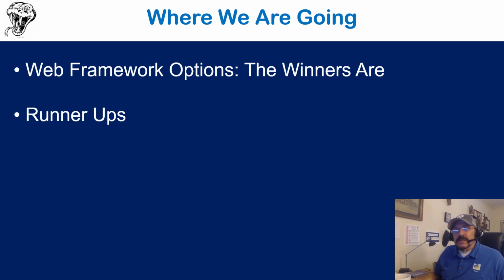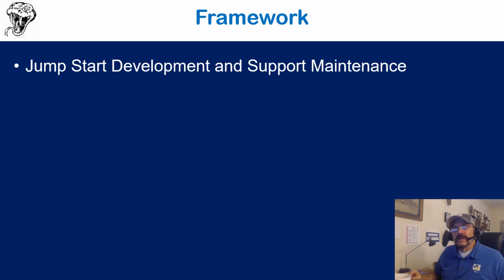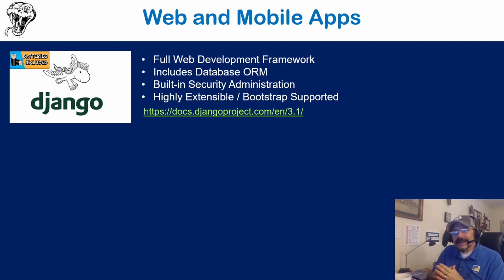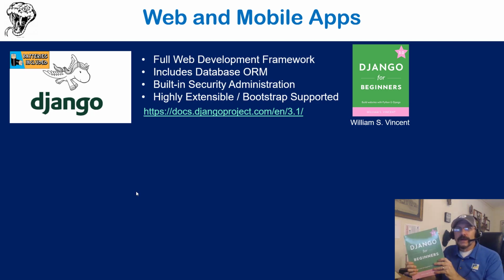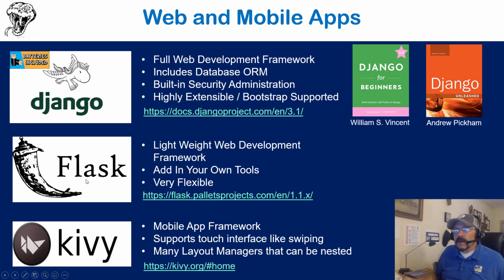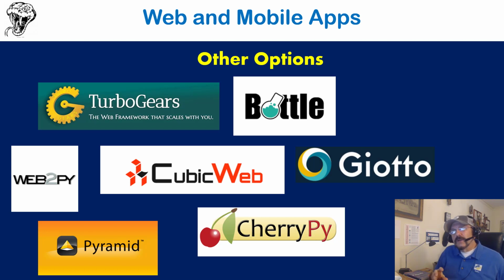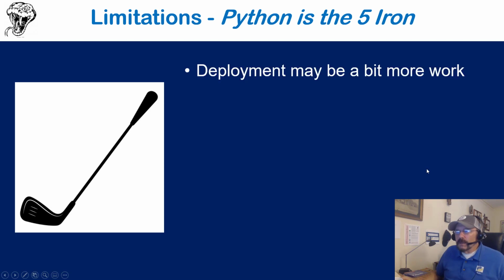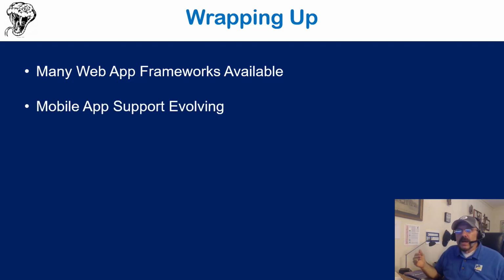Python for Everything: Part 2 - Developing Web and Mobile Apps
In video 2 of the Python for Everything training series, I'll explain how Python supports web and mobile app development, explain what a web framework is, review the most popular frameworks, tell you the pros and cons of using Python for web and mobile app development, and provide some resources to get you started.

Download and unzip the file.